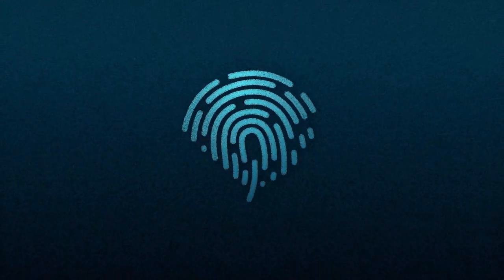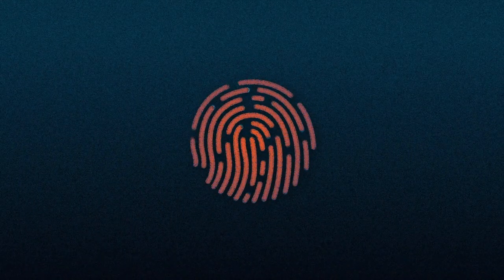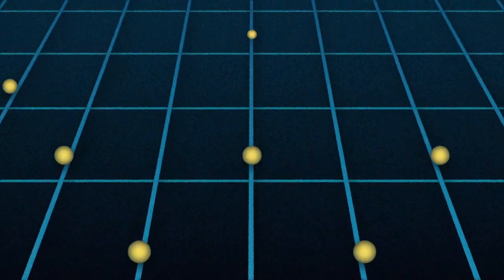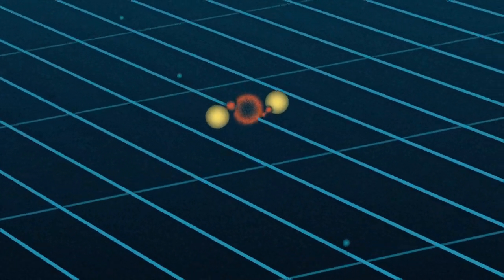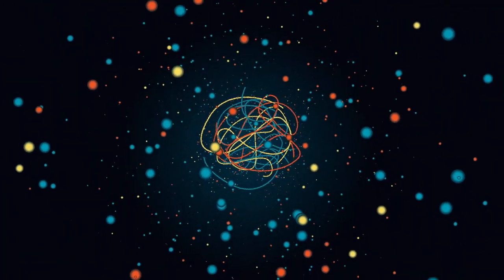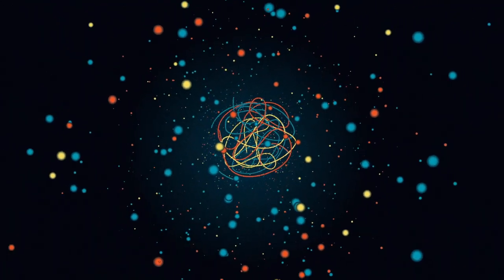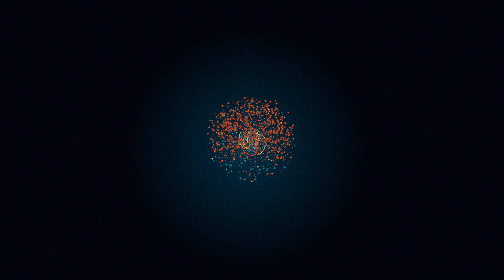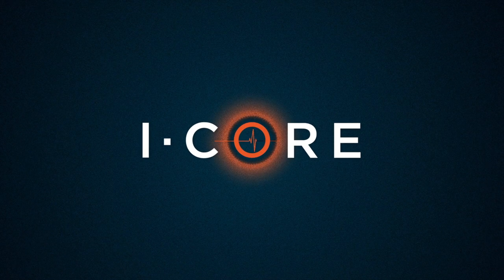I-CORE: our vision for change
Information for police: faster, smarter, everywhere.

Criminal data is at the heart of our member countries’ crime-fighting activities.

But police around the world are facing an exponential growth of data – a kind of tsunami – that will only continue to gather strength. INTERPOL can help turn this data tsunami into a valuable source of actionable intelligence.

I-CORE is a 10-year programme to reinforce INTERPOL’s function as a global police information hub. It will develop new data services to better support frontline policing and transnational investigations into all types of crime. By harnessing new technology, I-CORE will bring us closer to fulfilling our vision of “connecting police for a safer world”.